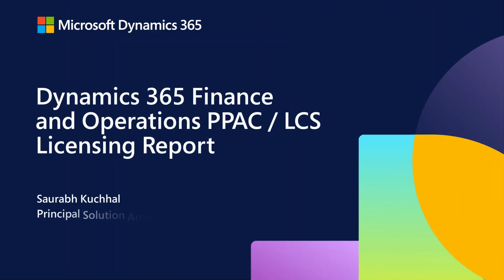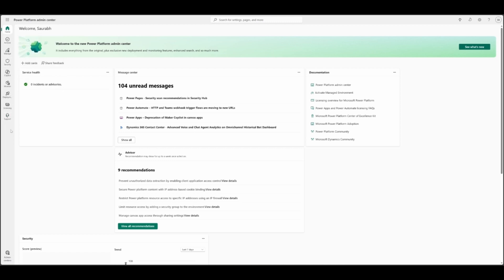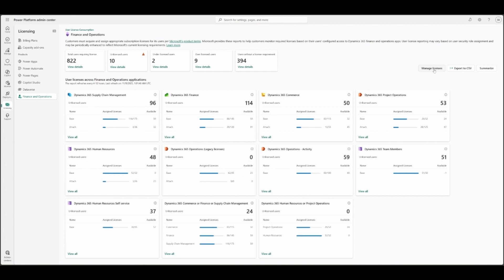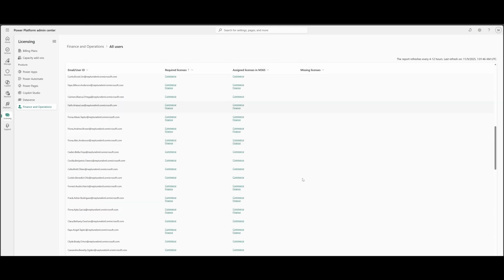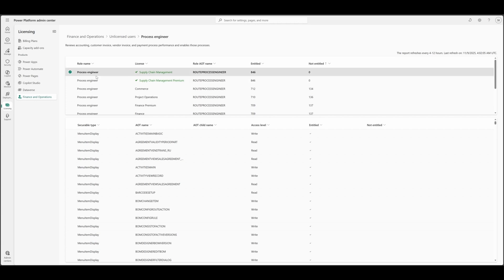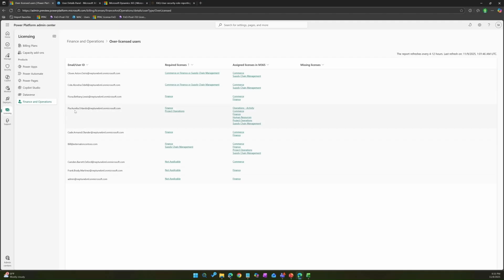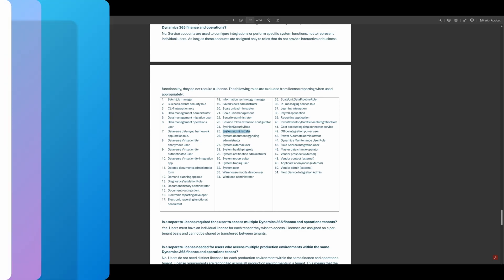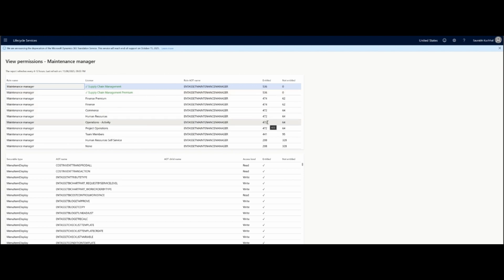Dynamics 365 Finance & Operations PPAC/LCS Licensing Report | Dynamics 365 Bites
Explore user license management in Dynamics365 Finance and Operations with a focus on PowerPlatform Admin Center and LCS licensing reports. See how to analyze, assign, and optimize licenses, and ensure compliance across your environments.

This is Part 2 of the latest Dynamics365Bites series "User License Management for Finance and Operations."